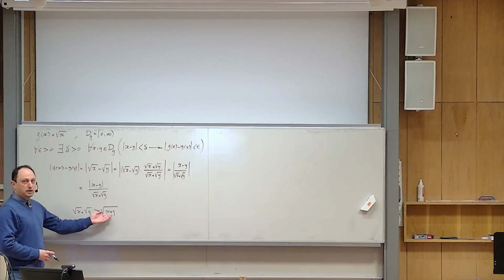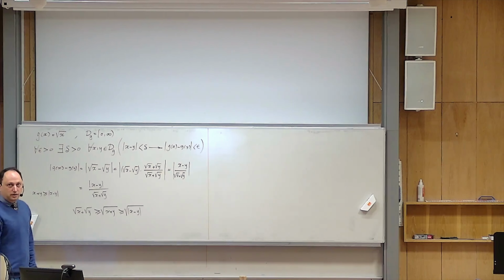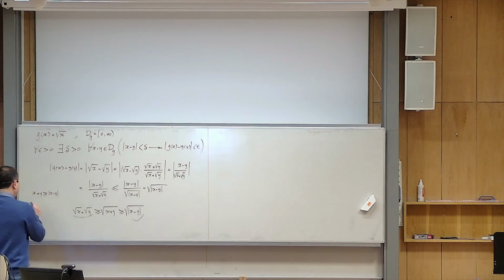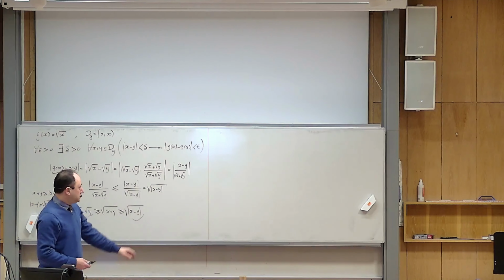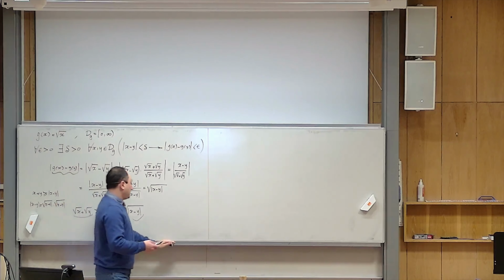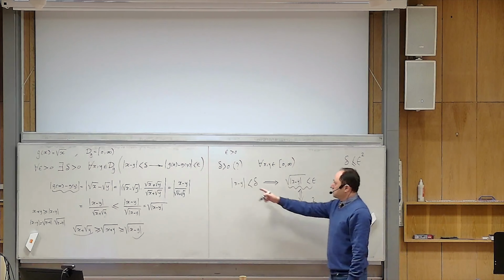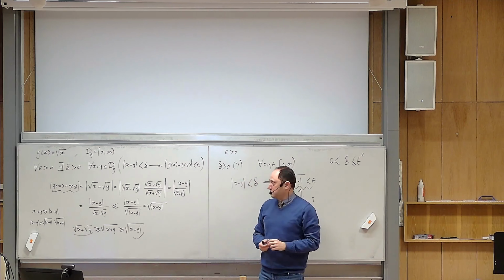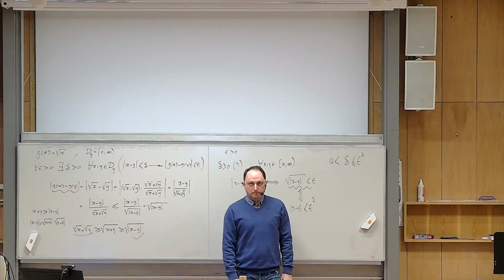A Theory Problem, Uniform Continuity, Problem 1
In this video, I solve a theory problem related to "Uniform Continuity."

0:25 Solution Starts